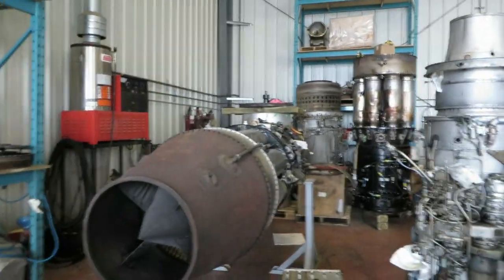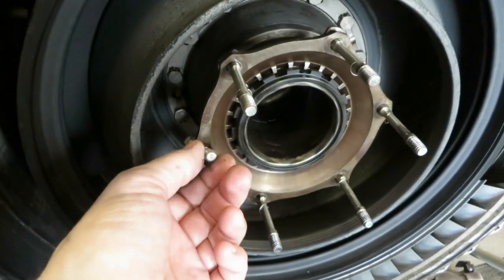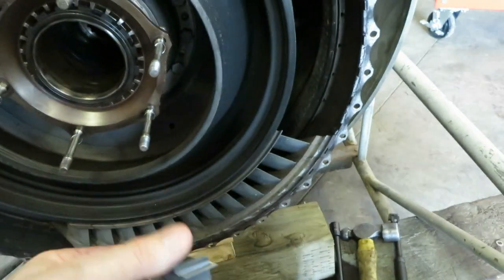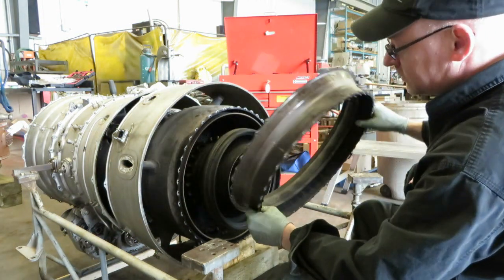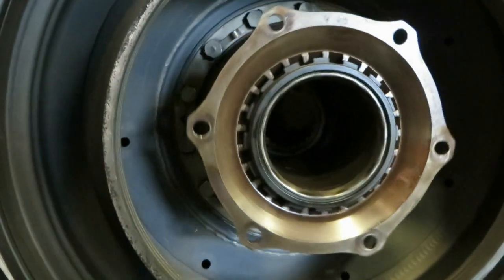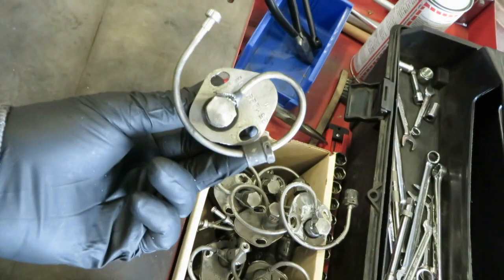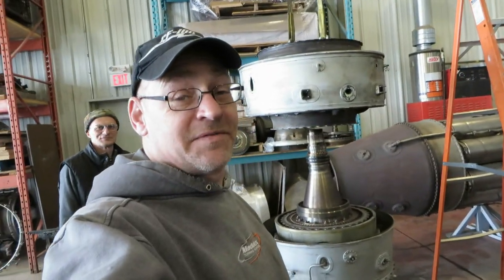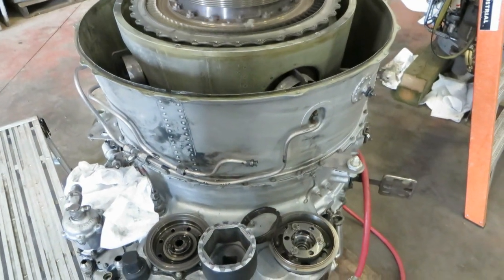The AI-25 turbofan engine, part 4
Getting right to the deepest part of this engine, we remove the High Pressure turbine, the fuel nozzles, the combustor liner and case... and have a look inside.